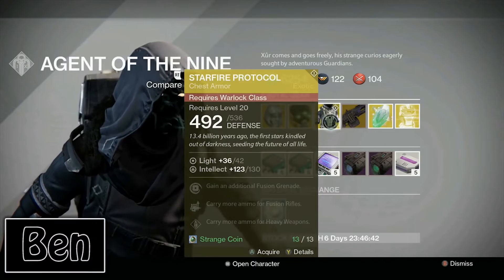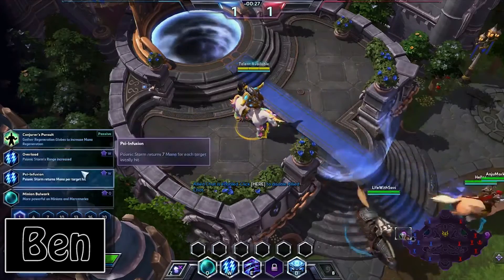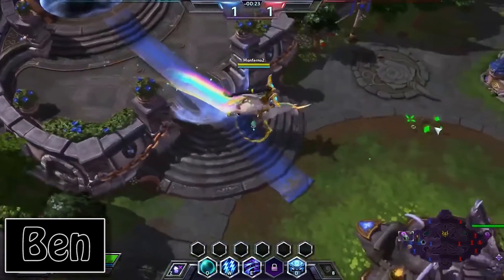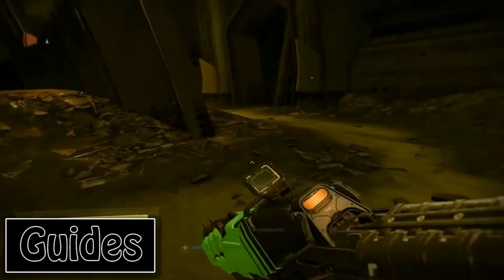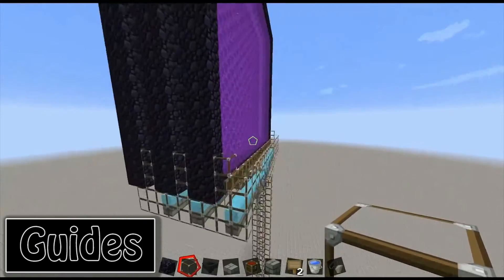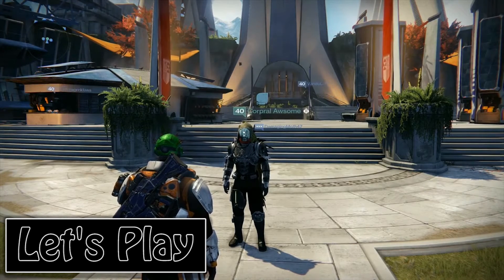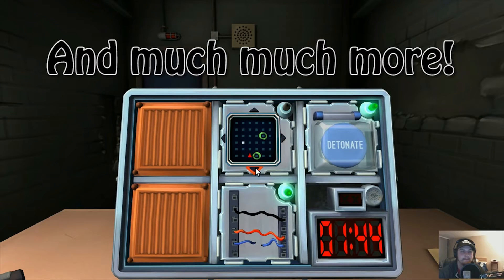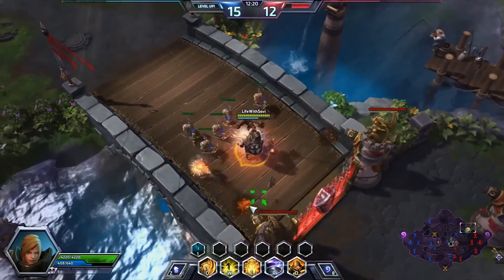BJ&Co. - Channel Trailer - Welcome